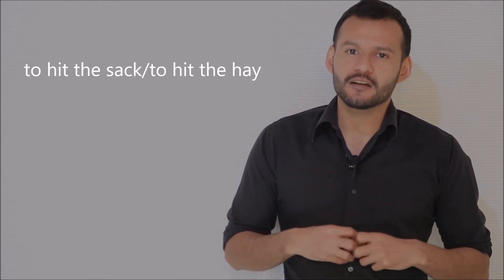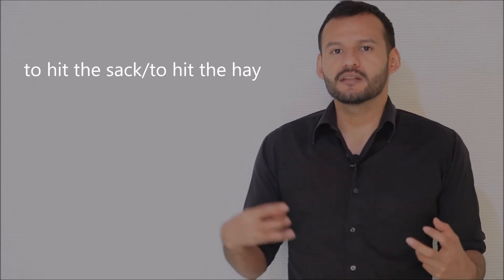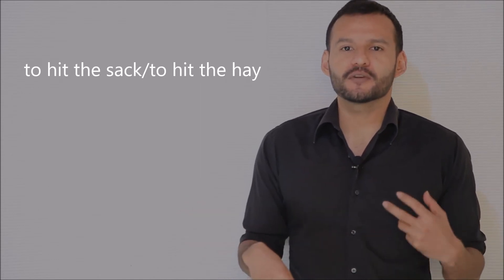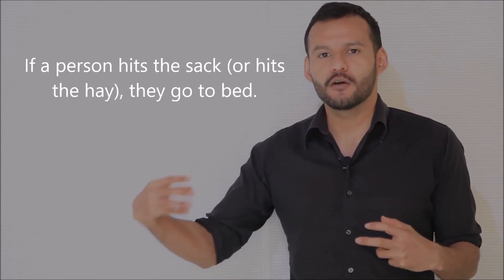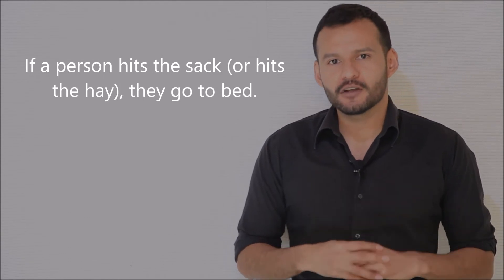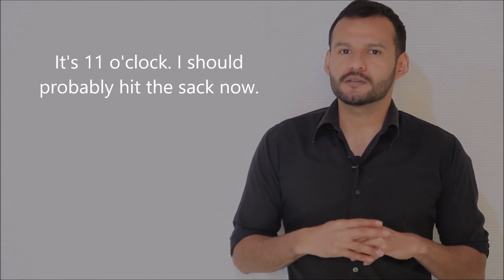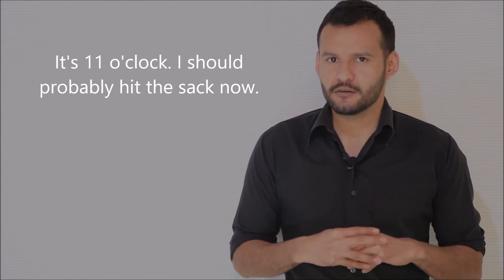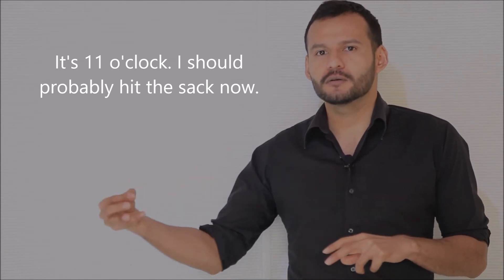To Hit the Sack/Hit the Hay (English Idiom Meaning)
For our fifth idiom, we have "hit the sack/hit the hay."